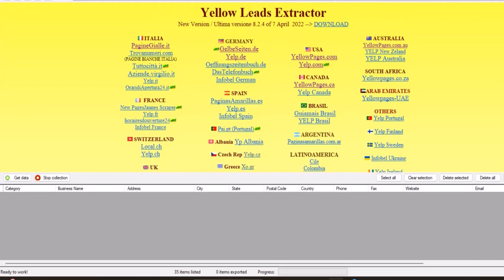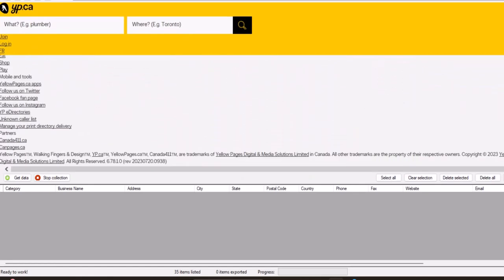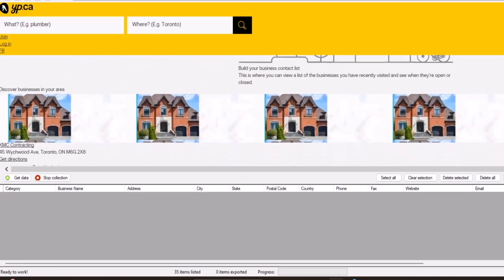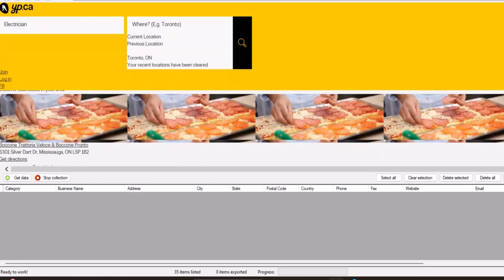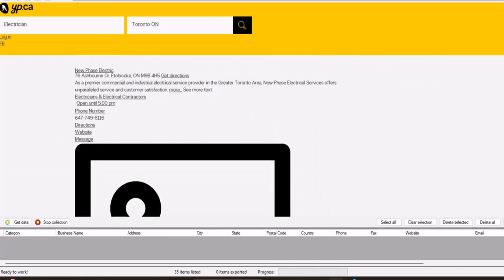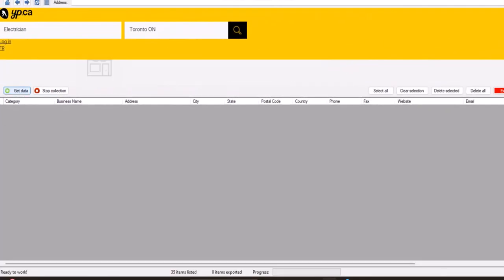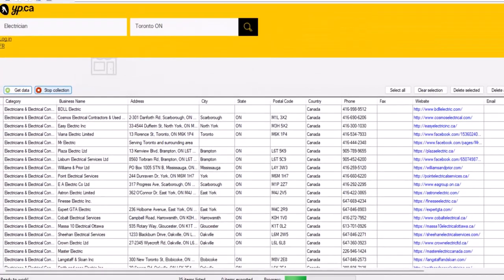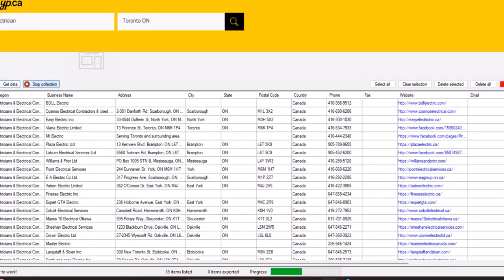Best Software Tool for Business Leads From any Country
Business lead generation is the process of identifying and targeting potential customers for a business's products or services. It is an important aspect of sales and marketing, as it helps businesses to find new clients and expand their customer base. There are a number of different techniques and strategies for generating leads, including:

Search engine optimization (SEO): This involves optimizing a business's website and online presence to rank highly in search engine results in pages for keywords related to the business's products or services.

Content marketing: This involves creating and distributing valuable, relevant, and consistent content to attract and retain a clearly defined audience, and ultimately, to drive profitable customer action.

Email marketing: This involves sending targeted, personalized emails to potential customers to nurture them through the sales funnel and convert them into paying customers.

Social media marketing: This involves using social media platforms to connect with potential customers and promote a business's products or services.

Networking: This involves building relationships with other businesses or individuals who can refer potential customers to a business.

Overall, the goal of business lead generation is to attract qualified leads, or people who are likely to become paying customers, and convert them into actual customers.

This All could be done via software which is called Yellow Pages Spider.
Yellow pages spider is a tool that allows users to scrape business information from Yellow Pages directory websites. This information can include business names, addresses, phone numbers, websites, and categories. The tool works by "crawling" or "spidering" through the website's pages and extracting the relevant data, which can then be exported to a spreadsheet or other format for further analysis or use. Others may use them for spamming or other nefarious purposes.